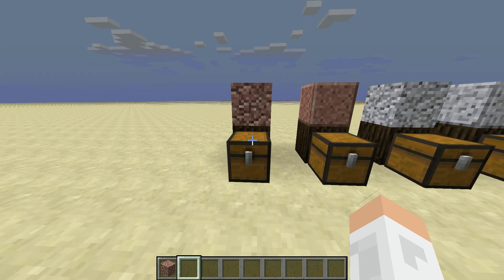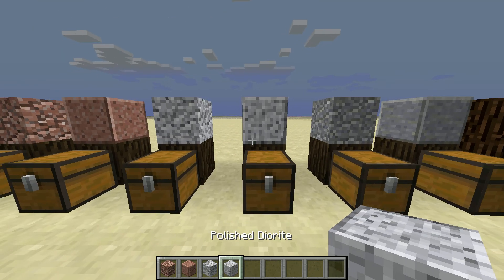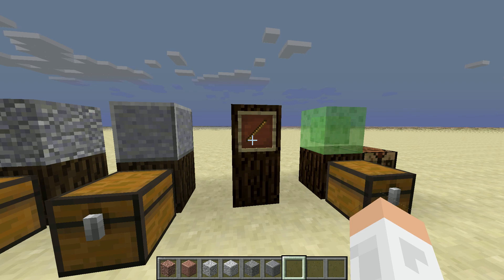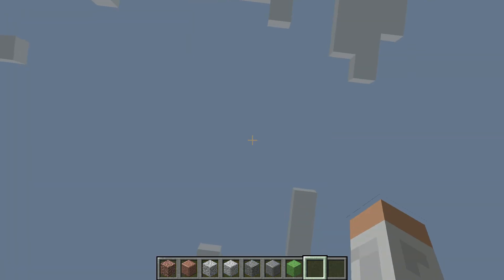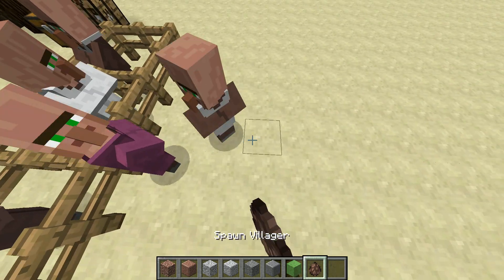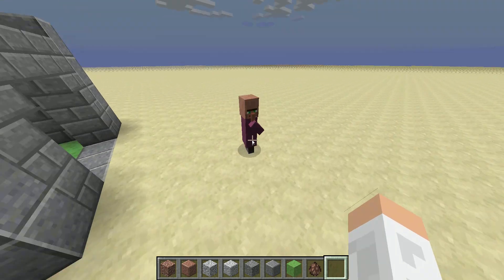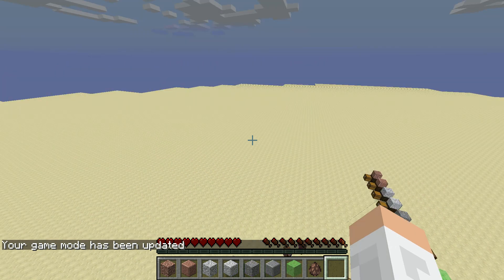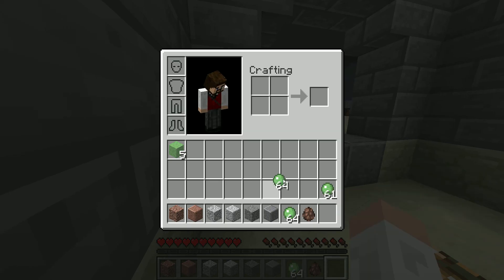1 8 snapshot review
Snapshot review 1.8
if u like this i can do more in the future.